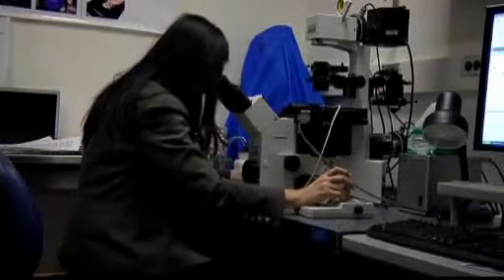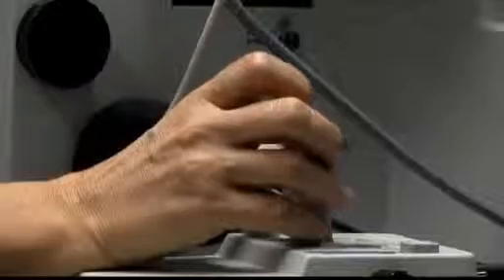Fetal skin cells act like stem cells Video Reuters